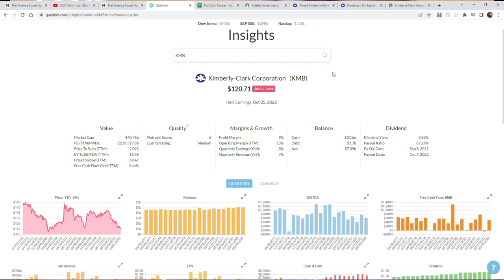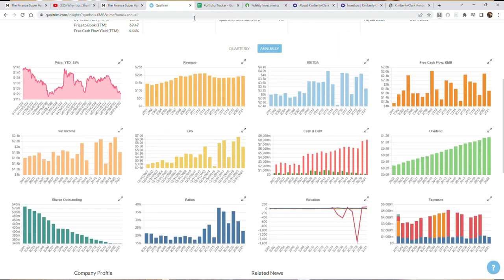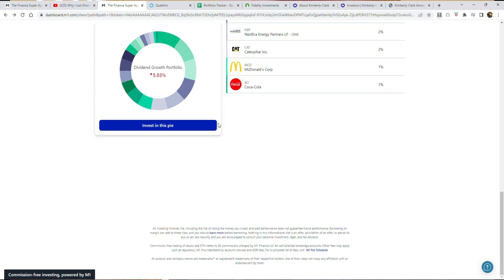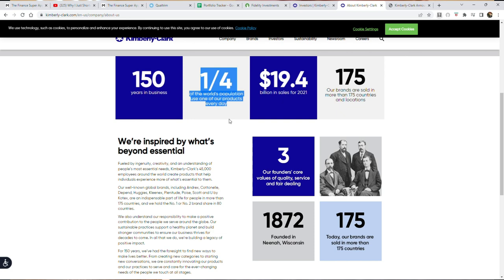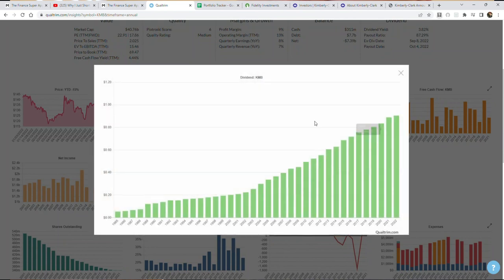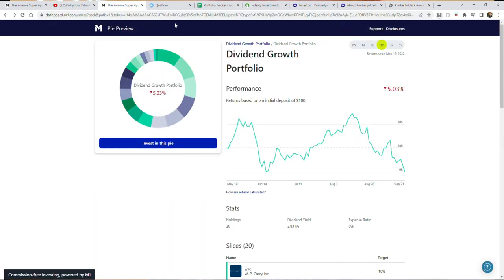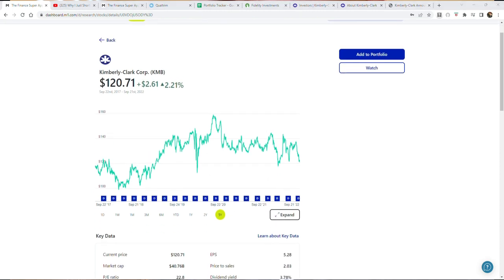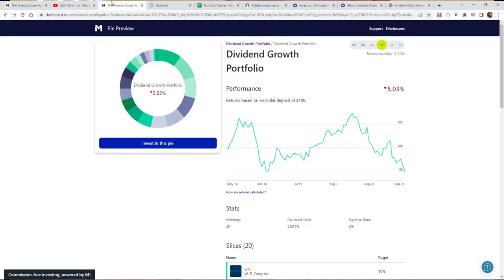M1 Finance Dividend Growth Portfolio Update (KMB STOCK)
Are you new to the stock market? Would you like some help getting started with your new dividend portfolio? You now have the chance to speak to me live through a cell phone session. For $50 you can schedule a one hour mentoring session in which I directly help you with your investments! This gives you the opportunity to ask me dozens of questions you wouldn't have had the opportunity in a regular video! A larger return in a portfolio makes an incredibly MASSIVE difference in the long term.

💳Are you a student, have no credit, or bad credit and looking for a beginner credit card? Use this link for a Discover credit card and receive $50 upon approval!

💳Do you have more experience with credit and you are looking for a more top tier credit card with greater rewards? Use this link for a Capital One credit card for $100 if approved!

💳Are you experienced with credit cards and  looking for a $200 intro bonus? use this link and receive $200 upon approval!